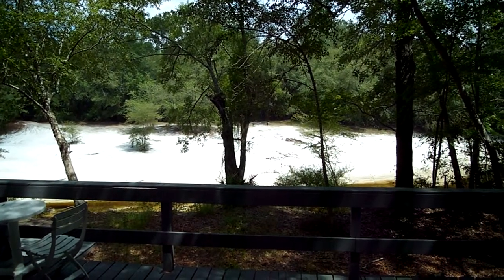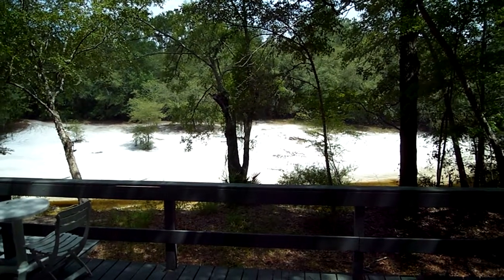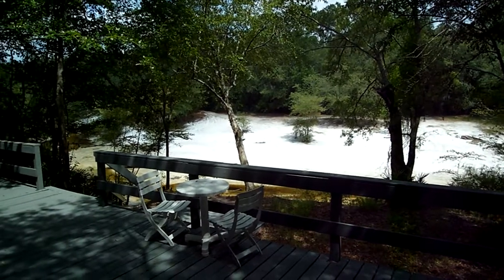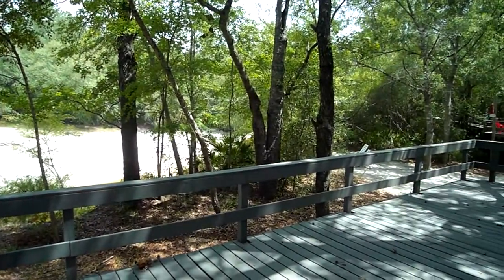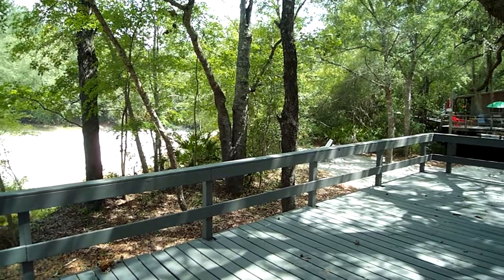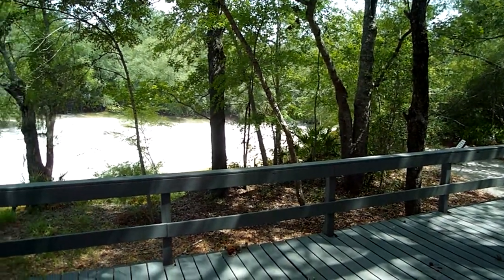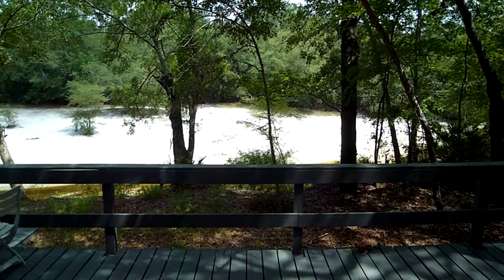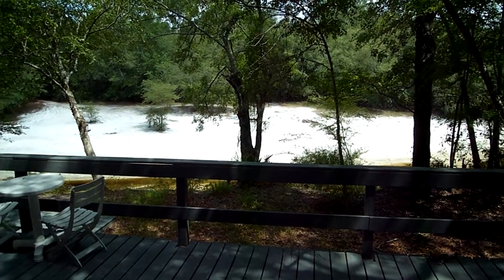Exterior View from Back Deck of Webb Haven Rd!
Peace and quiet along this gorgeous wrap-around deck along the St Mary's River!